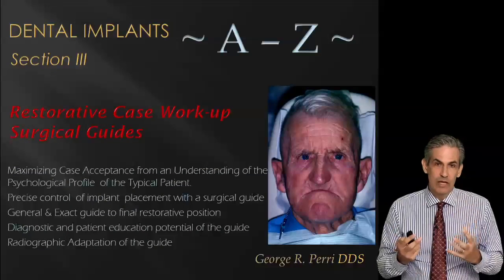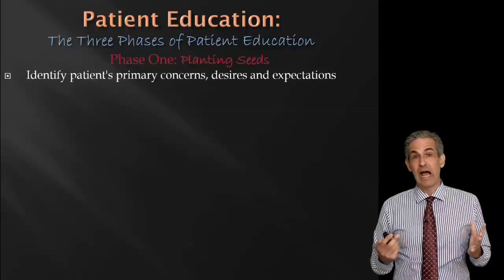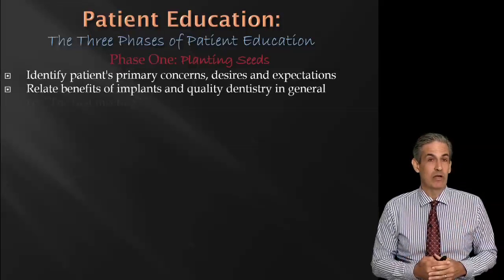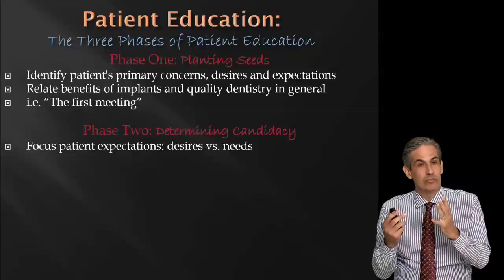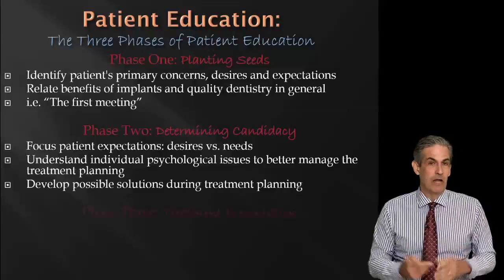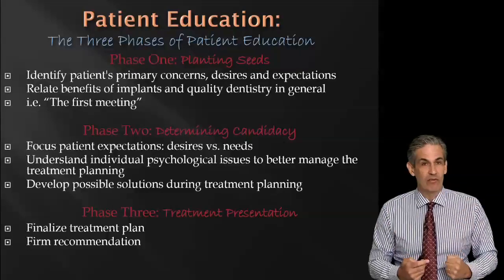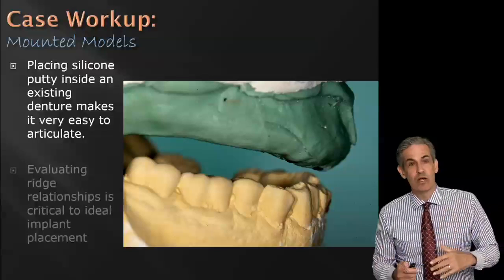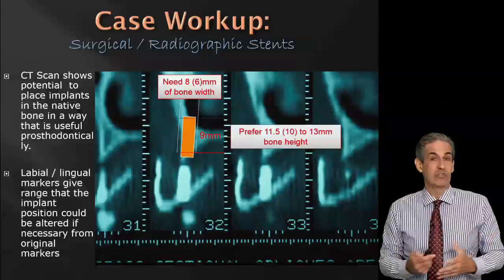225-00 & 226-00 A-Z in Restorative Implant Dentistry (Part 3) PREVIEW